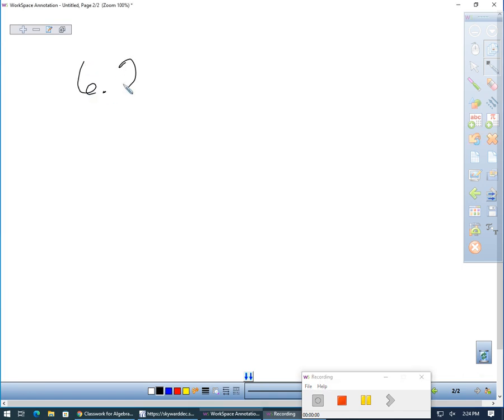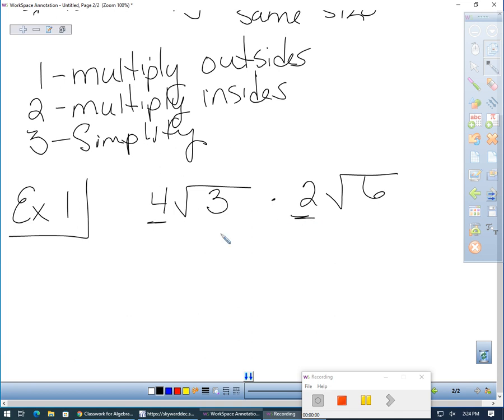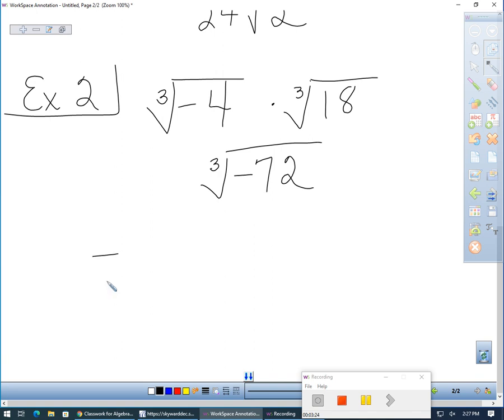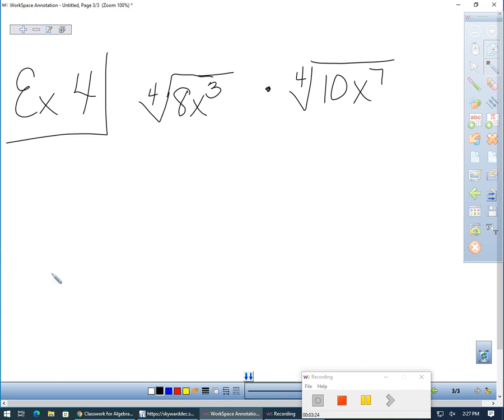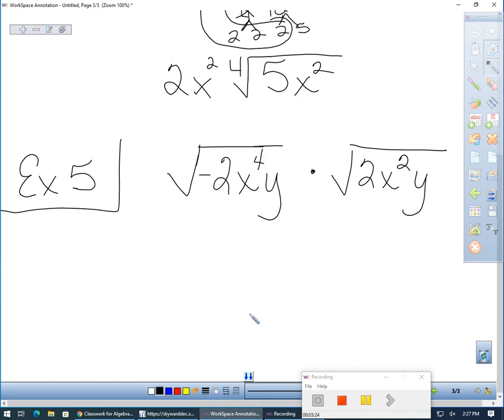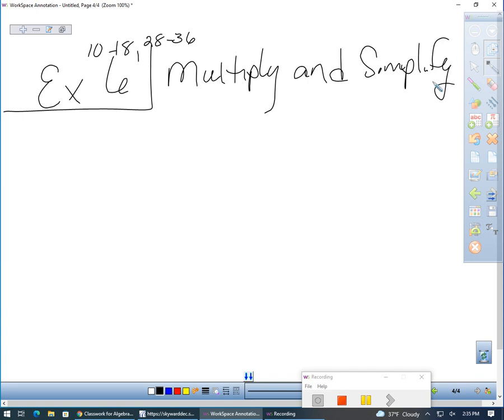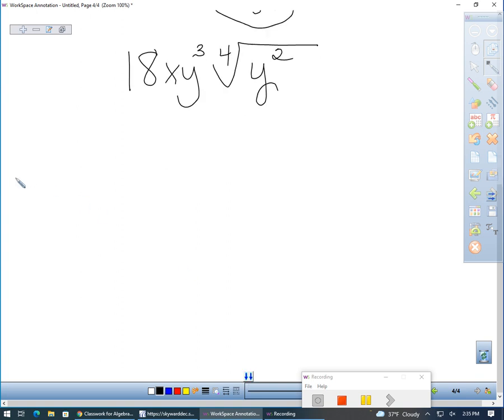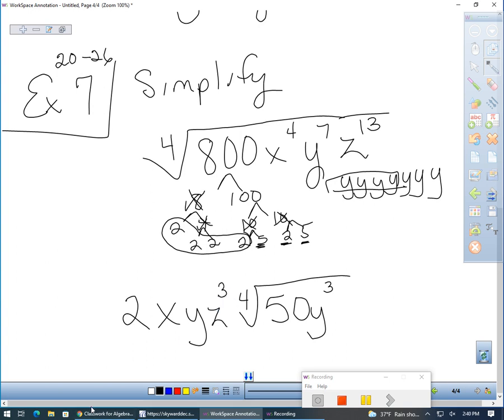Alg 2 7th hour 6 2 Part 1